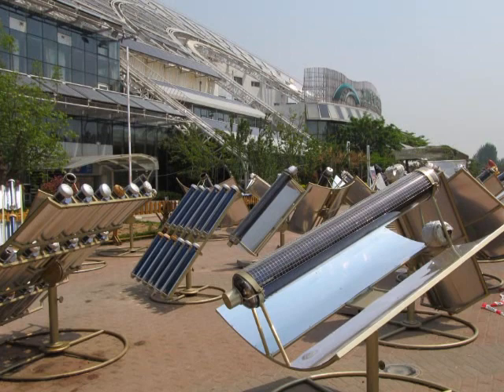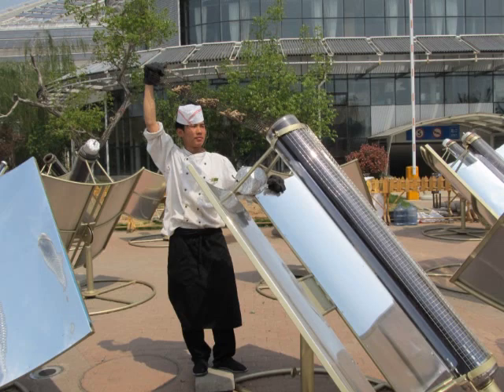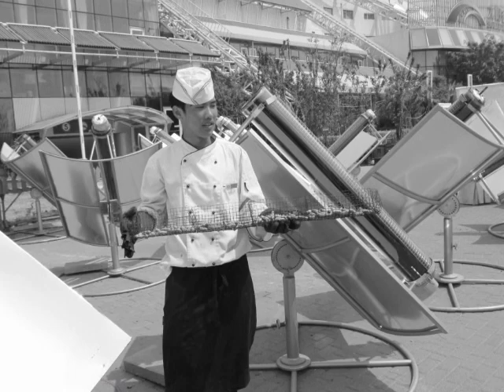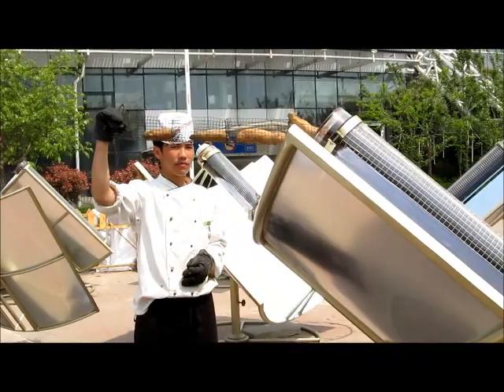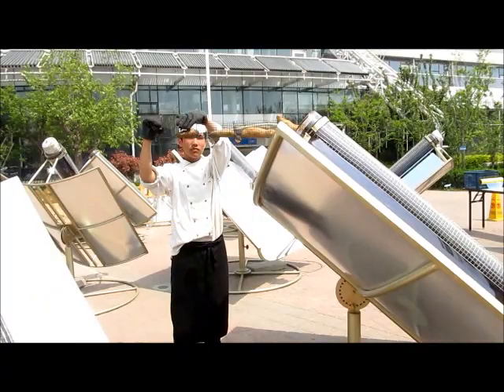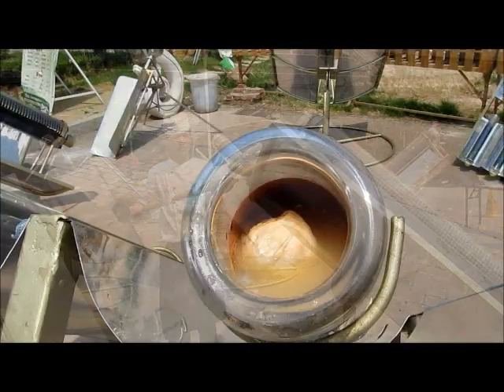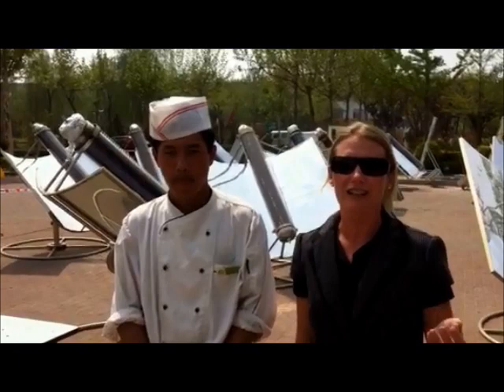Commercial Solar kitchen using evacuated tubes / solar thermal to cook using the sun.wmv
This video shows a commercial kitchen at the Sun and Moon Micro E hotel in China cooking food using an array of evacuated tube solar cookers - inside the large tubes, a wire mesh with a drip tray allows for cooking of meats, nuts, breads etc while in the smaller tubes, liquid foods like boiled tofu, legumes and soups are cooked.